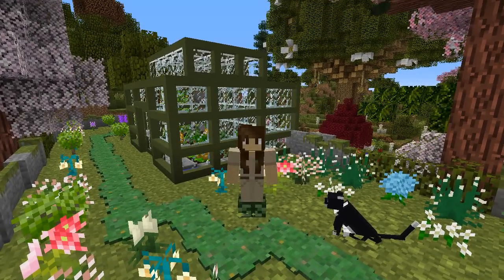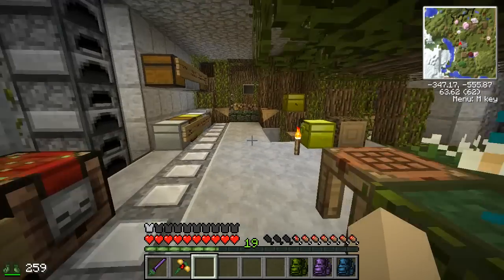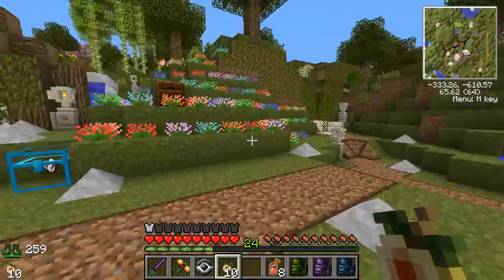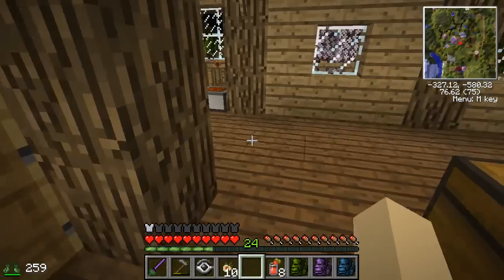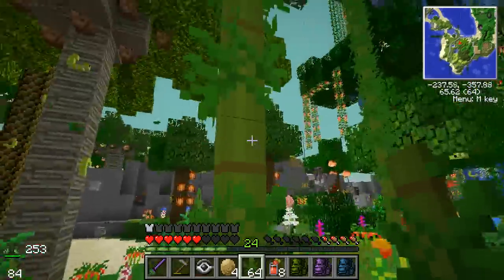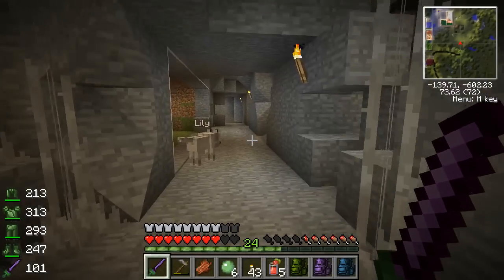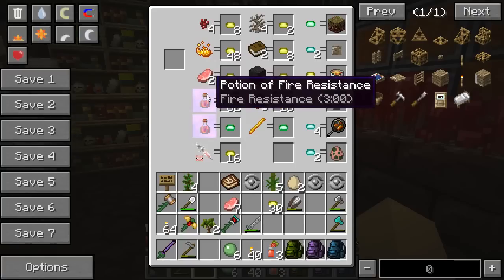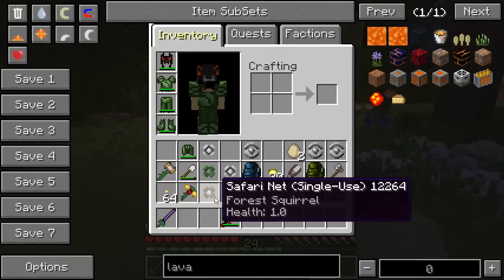Secret Nether Research Closets!! 🐘 Zoo Crafting Special! Episode #367 [Zoocast]